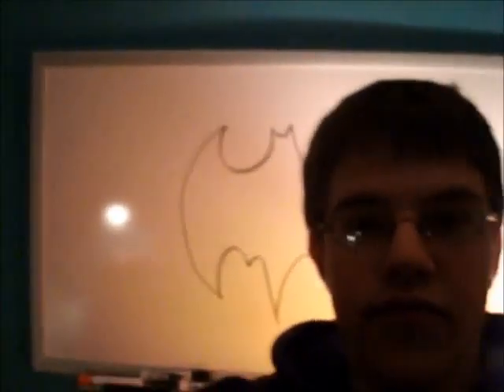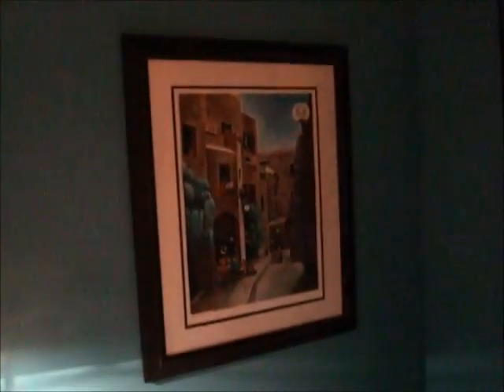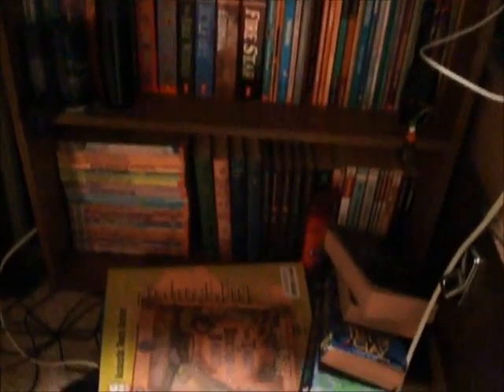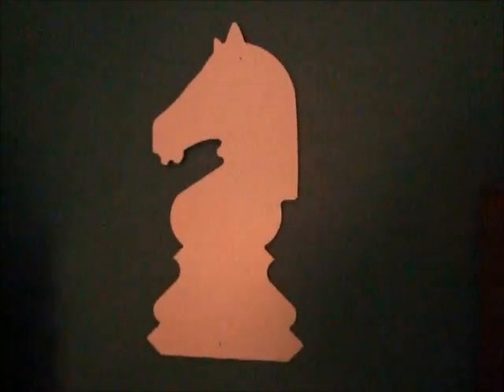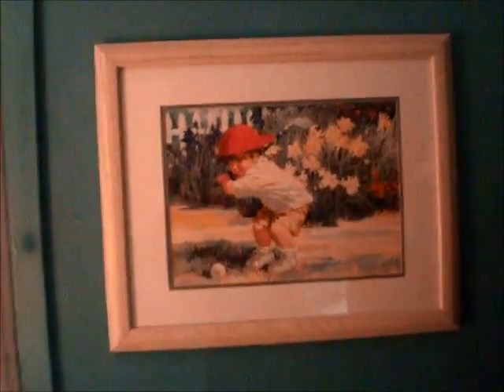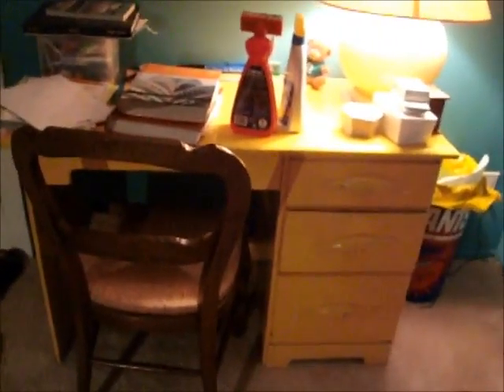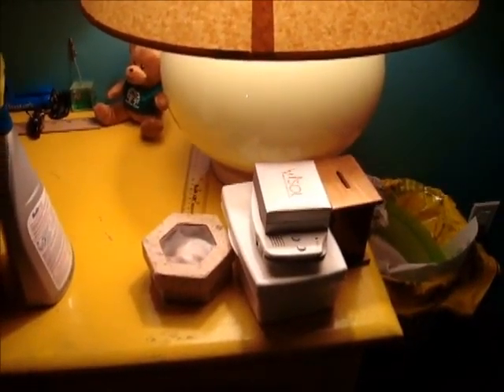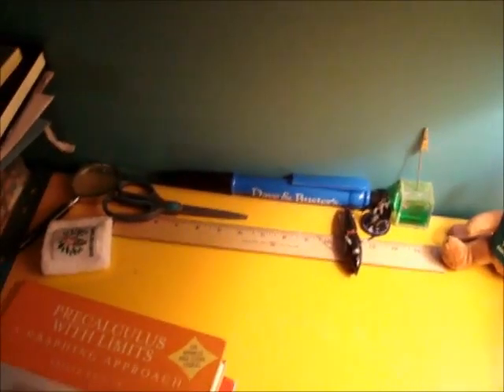BATMANS ROOM IS MESSY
BOOOOOOOOOOOOOOOOOOOOOOOOOOOOOOOOOOOOOOOOOOOOOOOOOOOOOOOOOOOOOOOOOOOOOOOOOOOOOOOOOOOOOOOOOOOOOOOOOOOOOOOOOOOOOOOOOOOOOOOOOKS